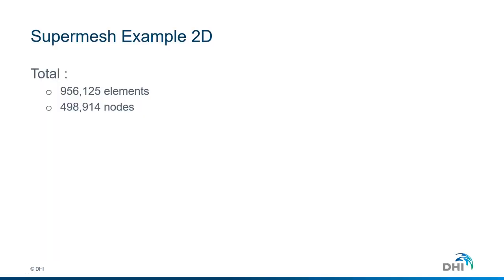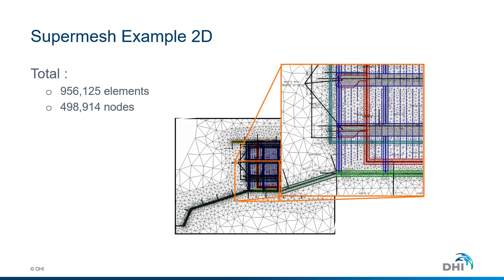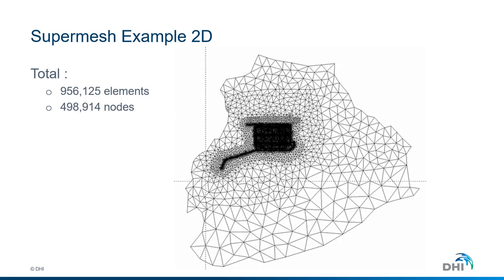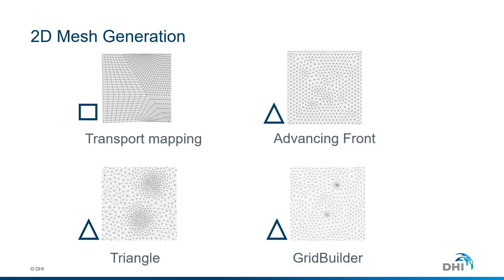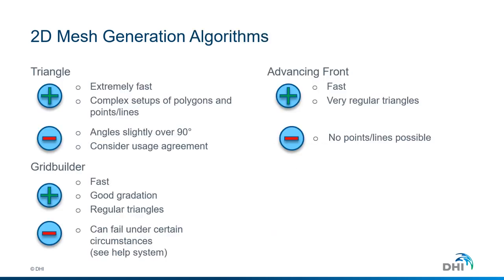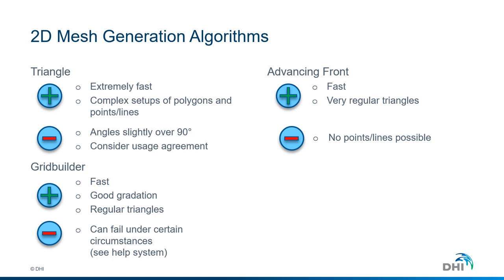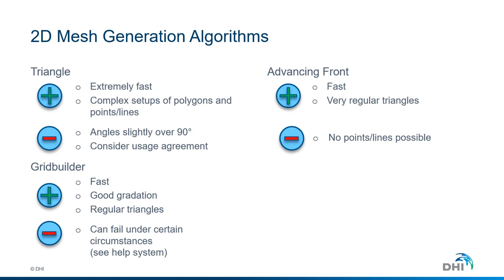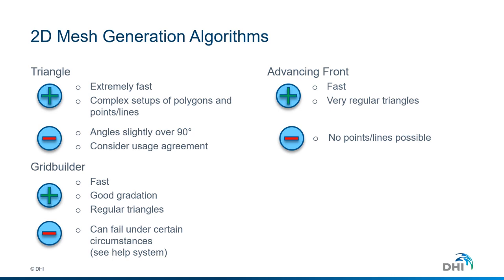FEFLOW | Getting started with groundwater modelling (module 5): Theory 2D meshing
This video is part of our free self-paced course, "FEFLOW - Getting started with groundwater modelling" with instructor Dr. Carlos Rivera Villarreyes. Register now for free to get access to the full course material.